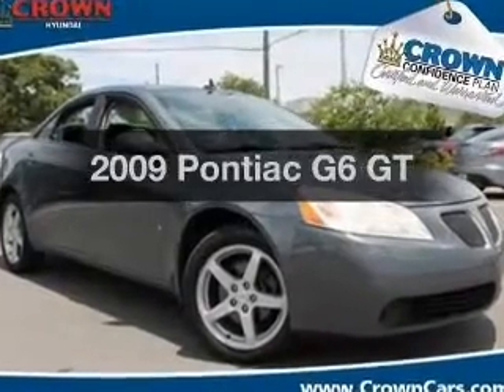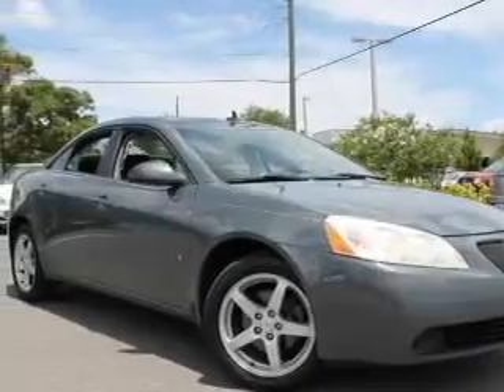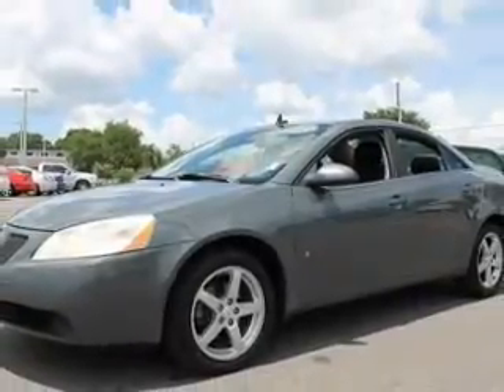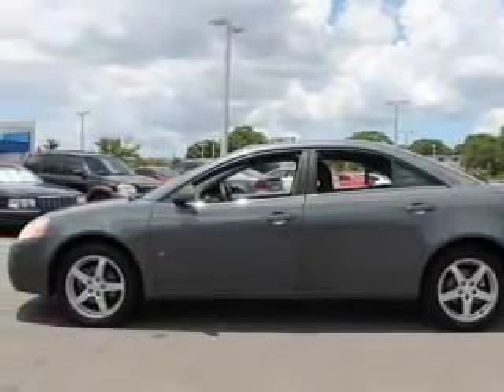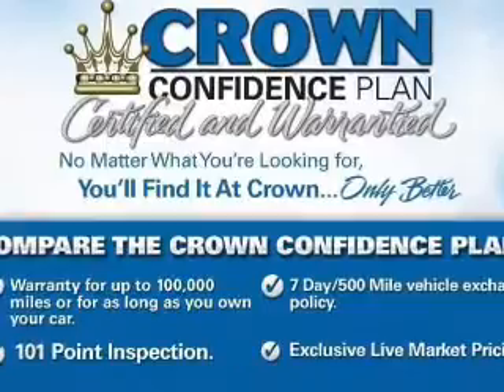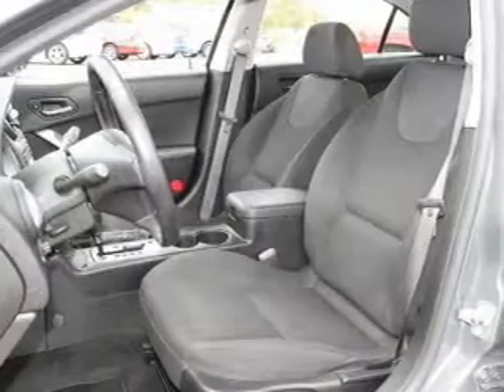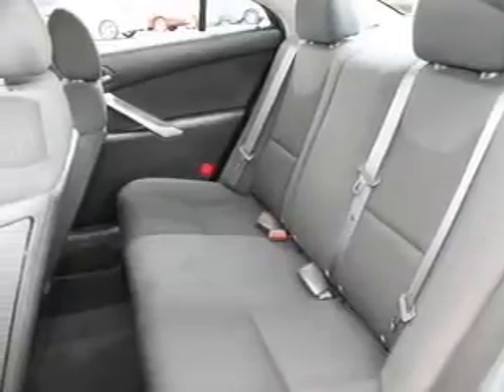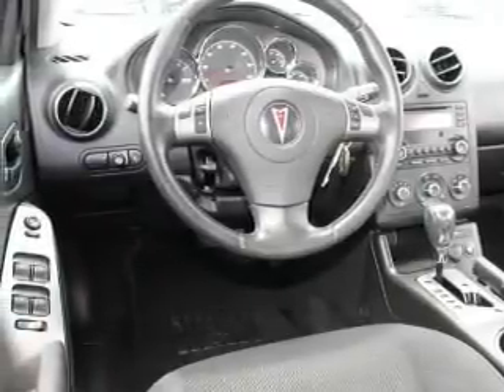2009 Pontiac G6 - St. Petersburg FL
Year: 2009
Make: Pontiac
Model: G6
Trim: GT
Engine: 3.5 liter 6 cylinder 12 valve
Transmission: 4-Speed Automatic
Color: Dark Steel Gray Metallic
Mileage: 66709
Address:
5301 34th St N